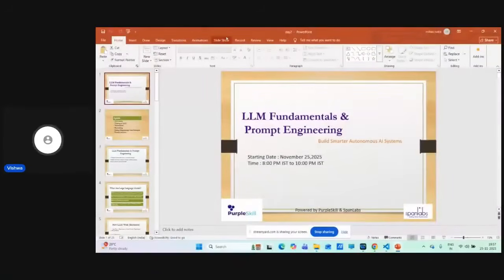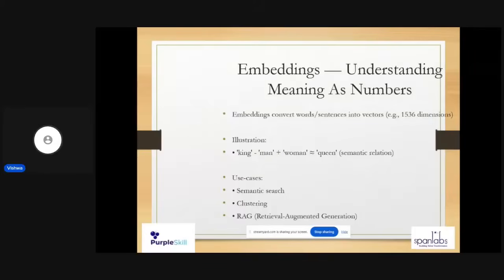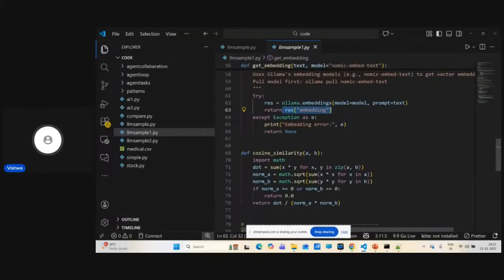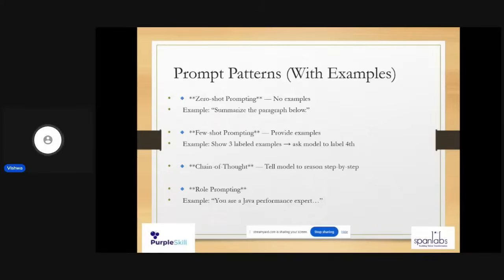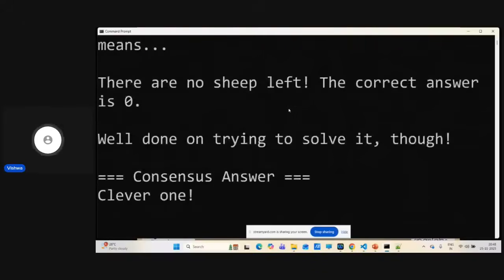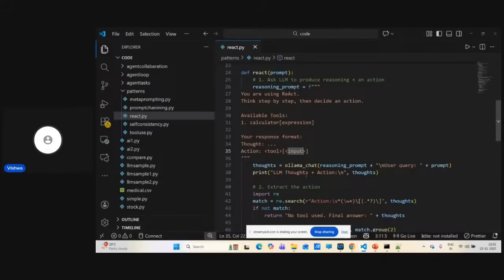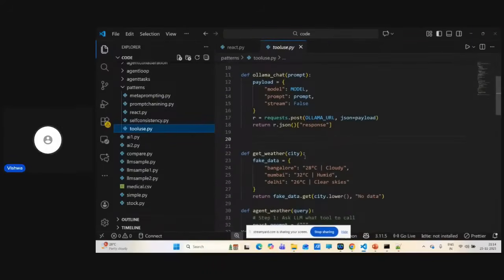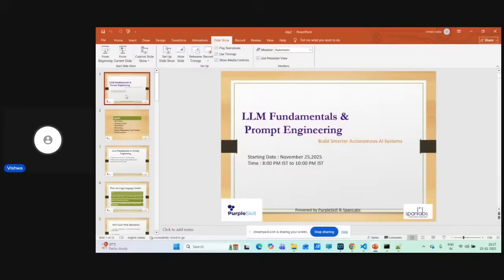Module 2: Agentic AI : Deep Dive into LLMs, Embeddings & Prompt Engineering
⚠️ Most AI courses teach how to use LLMs.
This module teaches how LLMs actually work under the hood.

In Module 2 of the Agentic AI Masterclass, we take a deep dive into the internal mechanics of Large Language Models (LLMs), embeddings, and prompt engineering—the core building blocks behind modern agentic AI systems.

You’ll clearly understand how:

Tokens, context windows, and attention shape LLM behavior
Embeddings convert text into semantic vector representations
Semantic search and retrieval work in AI systems
Prompt engineering directly influences reasoning, memory, and tool usage
Agentic workflows rely on embeddings and prompts for accuracy and reliability

This module forms the technical backbone for building intelligent AI agents, RAG pipelines, and multi-agent systems.

👉 Part of the Agentic AI Masterclass by PurpleSkill

Prompt engineers
Cloud & solution architects
Anyone building AI agents or RAG systems

⏱️ Chapters :

00:00 – Why Understanding LLM Internals Matters
02:20 – Tokens, Context & Attention Explained
08:40 – How LLMs Generate Responses
14:30 – What Are Embeddings
20:10 – Semantic Search & Vector Similarity
27:50 – Prompt Engineering Fundamentals
34:40 – Prompts for Agentic AI
41:30 – What Comes Next

llm explained
embeddings explained
prompt engineering
llm embeddings
agentic ai
enterprise ai
artificial intelligence architecture
ai system design
ai engineering

large language models, llm explained, embeddings explained, prompt engineering, llm embeddings, agentic ai, ai engineering, enterprise ai, ai architecture, ai system design, ai for developers, semantic search, vector embeddings, ai decision making, llm attention, future of ai

✅ About PurpleSkill.

Secrets Revealed: Deep Dive into LLMs, Embeddings & Prompt Engineering